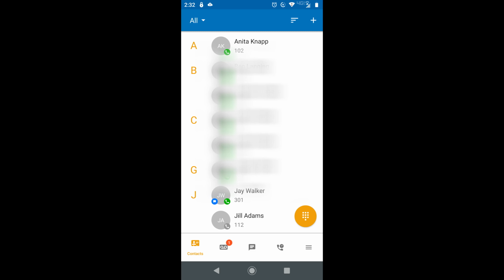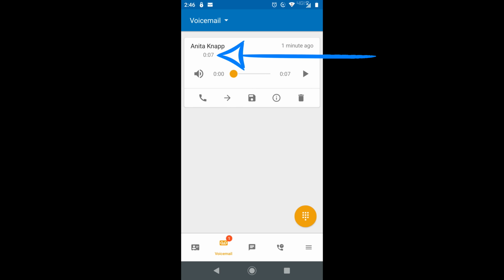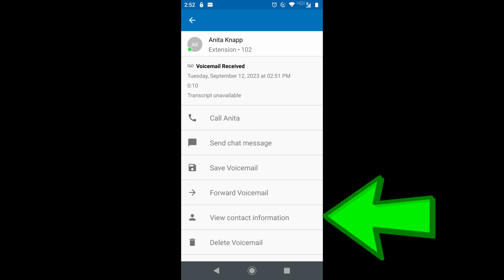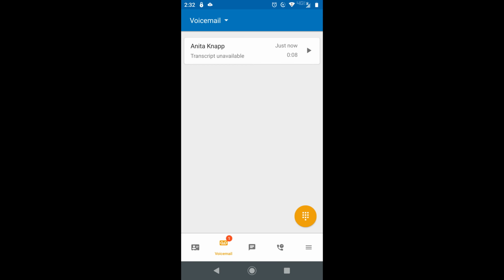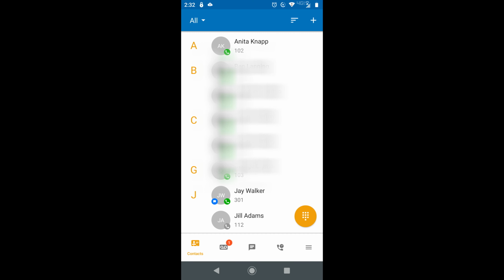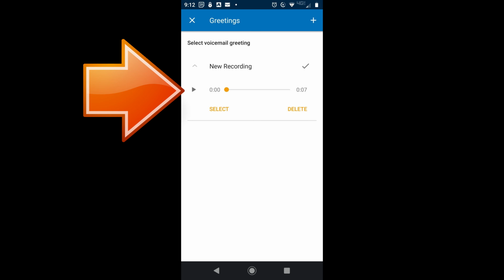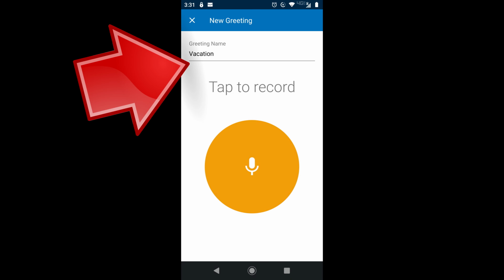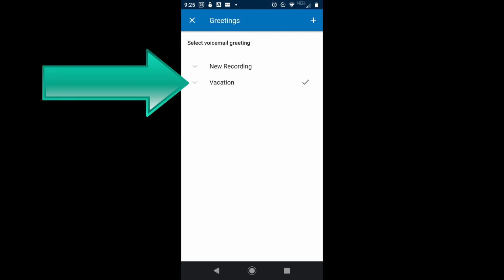All Mode Voice Voicemail Part 3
This video is another installment of All-Mode Voice End User Training. This module is the third of three lessons describing the operation and management of voicemail within the All-Mode Voice hosted phone service. This video provides instructions on how to use voicemail within the SNAP Mobile Client.
0:00  Introduction
0:30 Like, Subscribe, Comment
0:45  Accessing Voicemail Review
2:00  Contact All-Mode Communications
2:18 Playing Messages
2:52  Record Greetings
3:26  Contact All-Mode Voice
3:35  Record and Manage Greetings
4:04 Conclusion